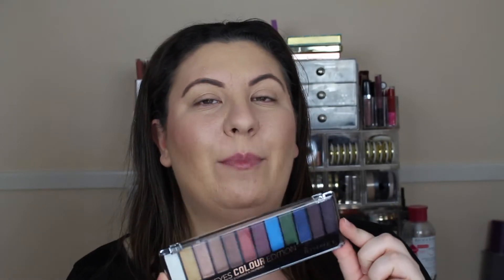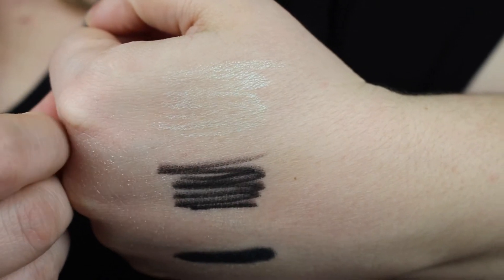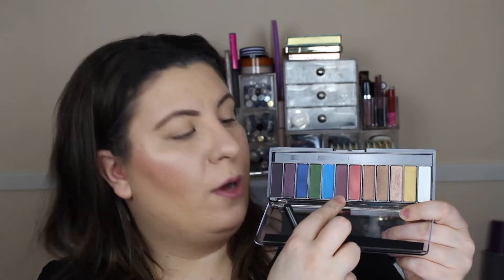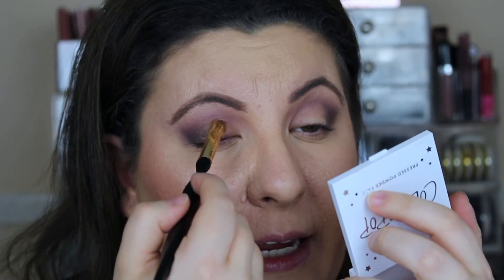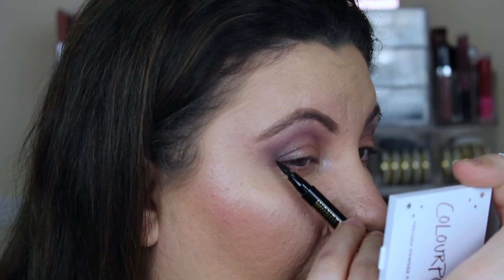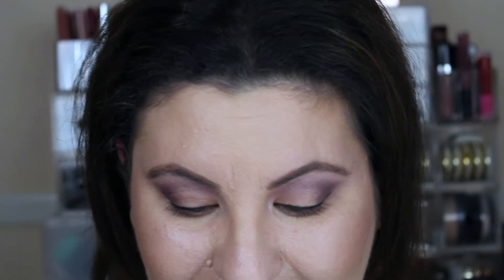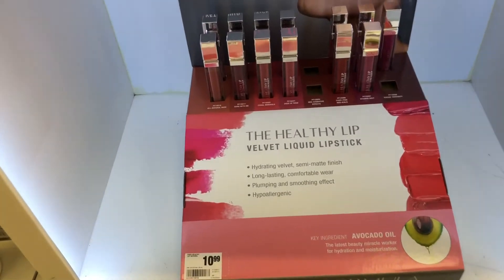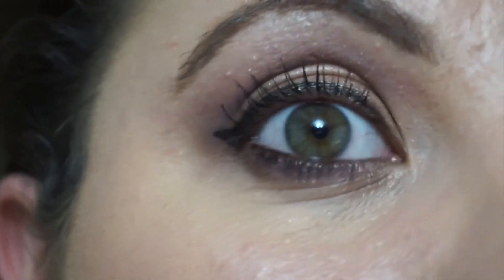NEW MAKEUP FROM RIMMEL LONDON | REVIEW & SWATCHES | Breakups2Makeup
Hello lovelies! In today's video we explore new items from the drugstore, in particular, new items from Rimmel London! I picked up a new eyeshadow palette as well as two eyeliners, one pencil, and one felt tip that includes a wing stamp! I put these items to a full day wear test and was really happy with the results! Let me know if you've had a chance to try out these items yet!

xo
~Dimitra
Products mentioned:
*Rimmel London Magnif'eyes Eyeshadow Palette | Colour Edition
*Rimmel London Wonder Wing Eyeliner
*Rimmel London Wonder Ombre Holographic Effect Eye Liner

Face:
*Huda Beauty Faux Filter Foundation | Toasted Coconut 240N
*MAC Patrick's Powder
*Benefit Cosmetics Hoola Bronzer
*Benefit Cosmetics Blush | Rockateur
*Colour Pop No Filter Concealer | Light Neutral
*Benefit Cosmetics KaBrow! | #3
*Skindinavia The Makeup Finishing Spray | Oil Control
*MAC Cosmetics Extra Dimension Skin Finish | Whisper of Gilt

Eyes:
*Benefit Cosmetics They're Real Mascara
*Xtreme by Jo Mousselli Eyeliner | Truffle:

Lips:
*Kat von D Everlasting Liquid Lipstick | Hawkwind

*e.l.f. Cosmetics | Get a free Snowball Gift Set on orders $20+ or get a free limited edition e.l.f. hat on orders $30+. Use code 20REWARD or code 30REWARD
*e.l.f. Cosmetics | 12/19 – 12/25: Free 4-piece Best Sellers of 2017 Set
*Ole Henriksen | Get FREE .25oz Truth Serum with any $25 purchase at OleHenriksen.com with code CTRUTH!

FAQ
Camera: Canon T5i
Mic: Rode Go Mic
Lights: Erin Manning Home Studio Lights
Editing software: iMovie
Location: Toronto, Canada